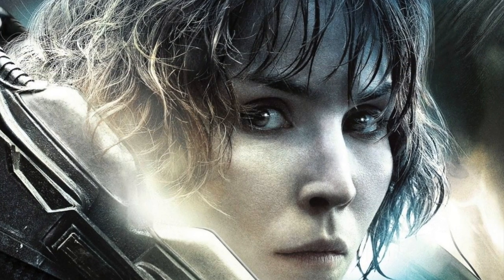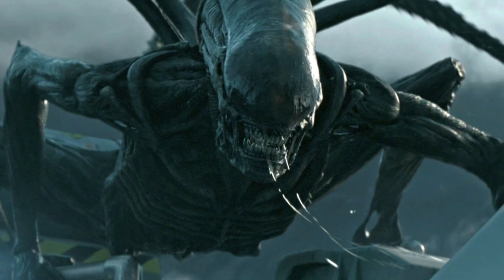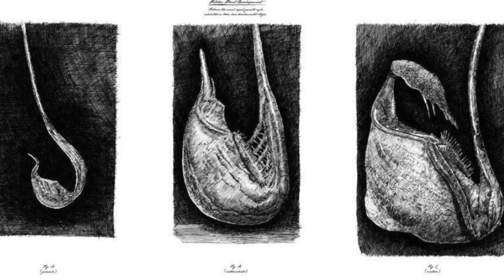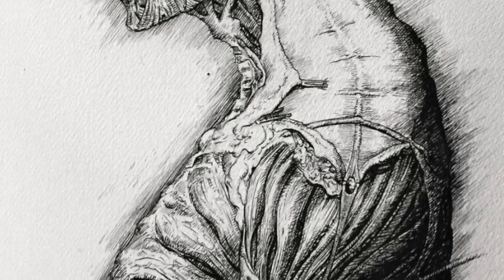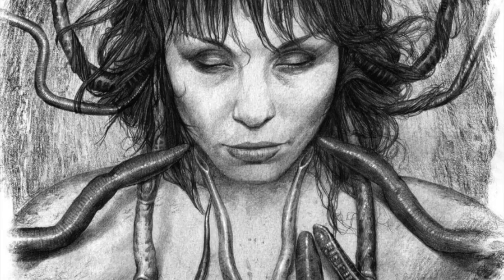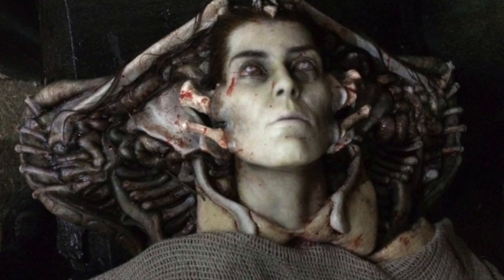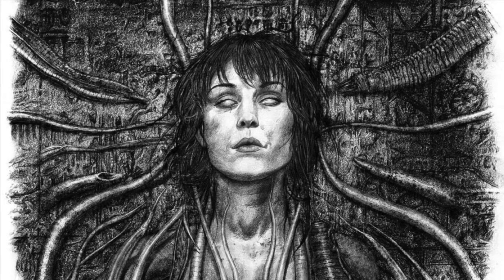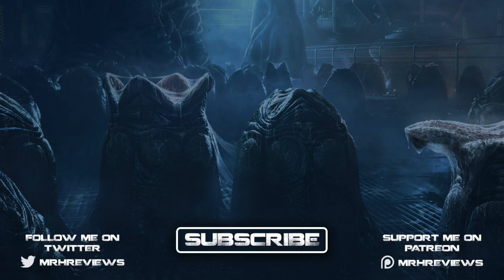Alien Covenant - Concept art shows potential Elizabeth Shaw